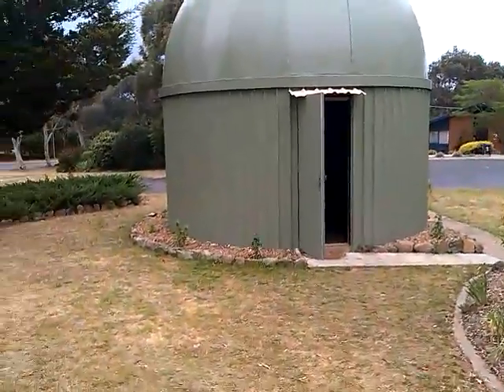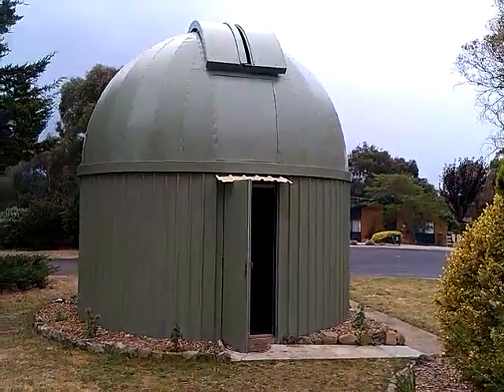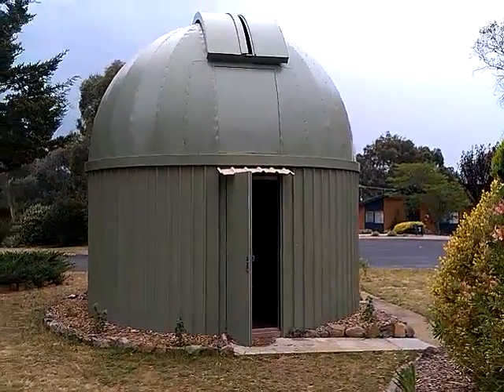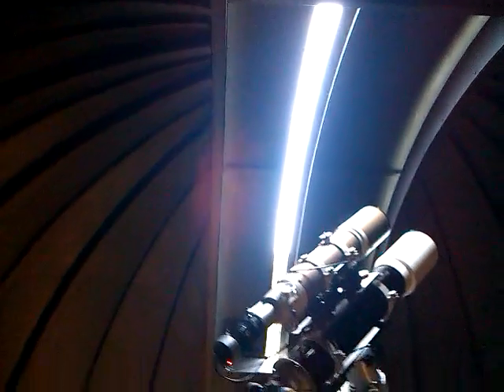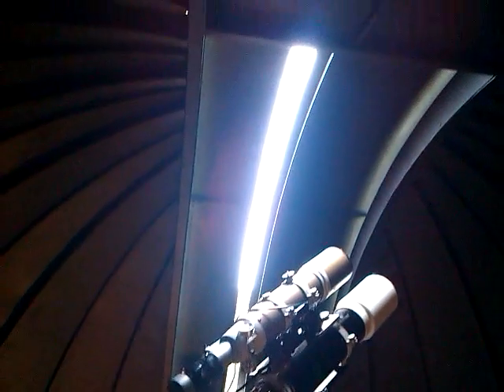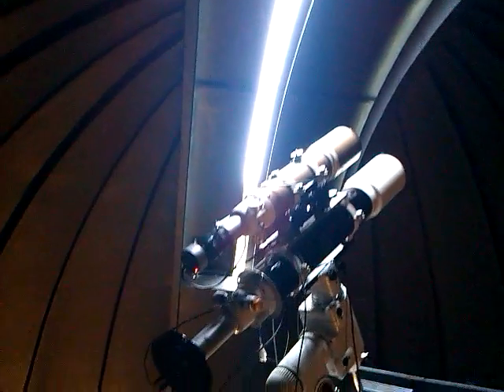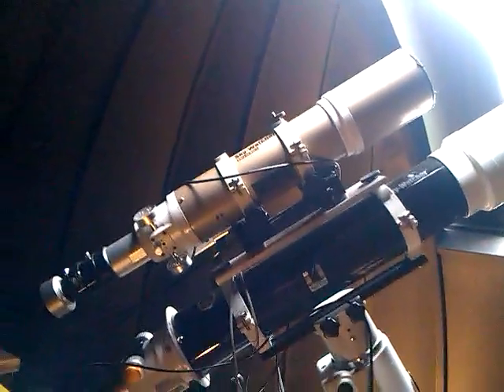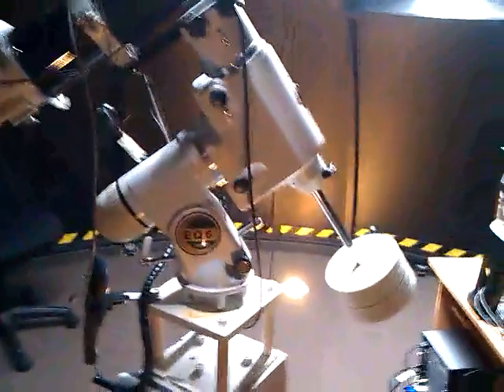Builds By Baz - ASIGN Observatory II completed.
The ASIGN Observatory website has shut down now as I can't afford the upkeep of domain and web hosting on a site that is so static and unused. All ASIGN business is now via social media, (Facebook) which for the moment, is still free.

Introduction of Barry Armstead's completed observatory after two years of construction.

This project has been an act of faith, as Barry put his trust in God to help him take on a mission and a ministry that was way bigger than he ever thought he could manage on his own.

Most of the his work was alone, however professionals were enlisted for engineering the support structure, pouring the concrete slab, laying the carpets and wiring in the electricity.

Many other folks local and even around the world have also had their input via donation, advice, support and encouragement and even some sweat. Friends, family, co-workers, internet buddies and total strangers, you know who you are - you should all be very proud of yourselves and to you all, I say thank you and God bless you!

Here's a couple of updated photos of ASIGN's upgrades.